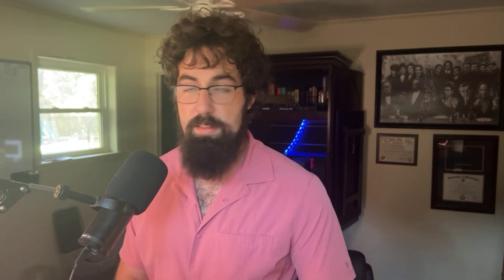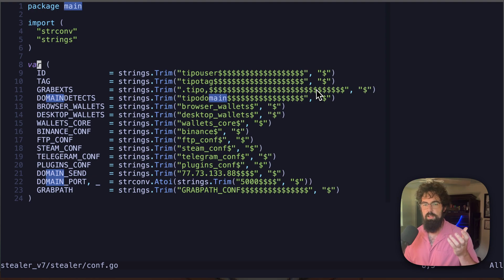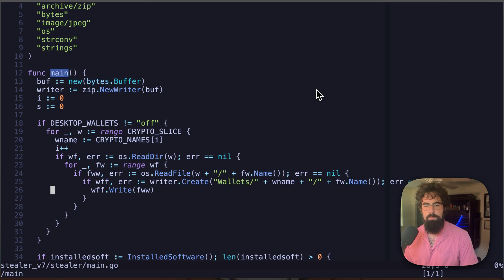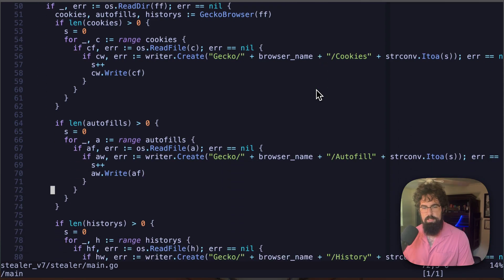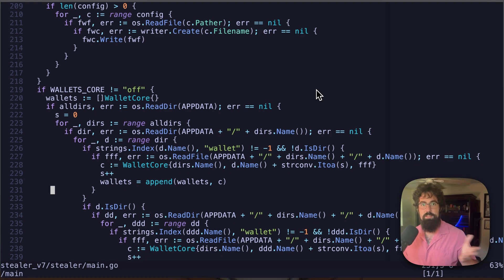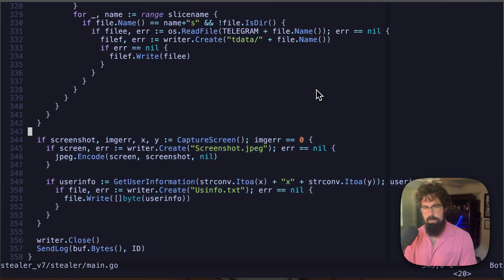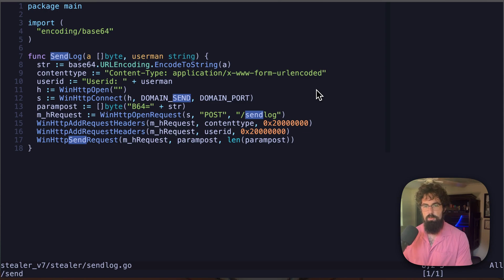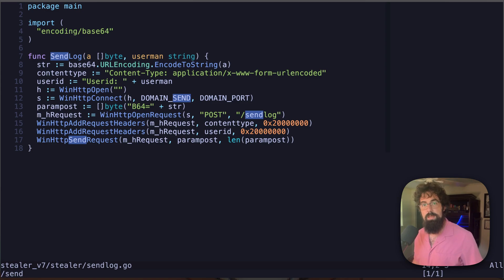It’s THIS easy to write Golang malware?!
It can be exceedingly helpful to review malware source code if you're trying to learn malware development and reverse engineering. Luckily, vx-underground has a wealth of examples we can study to learn for free. This is part of a series of source code reviews where we learn more about malware by reading the source code of real samples from the real world.

Become a member of The Valhalla Den to join in on our malware dev research weeks!